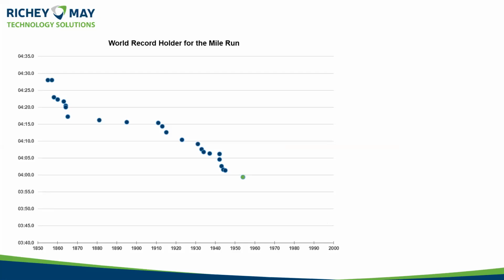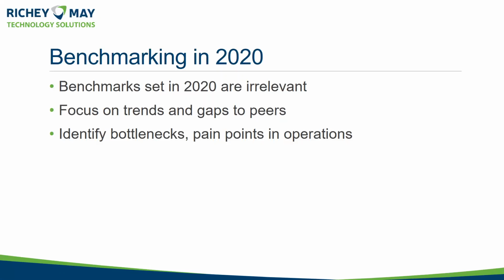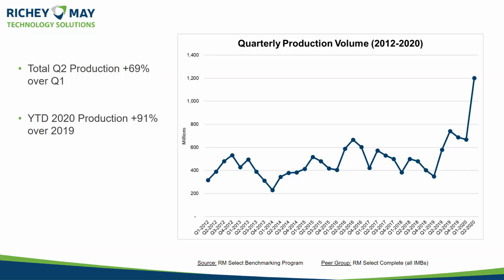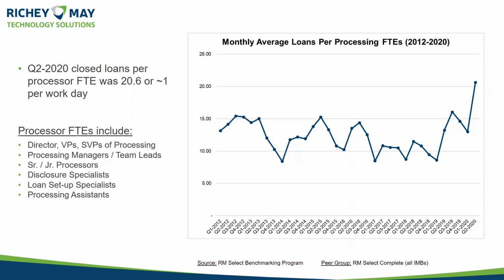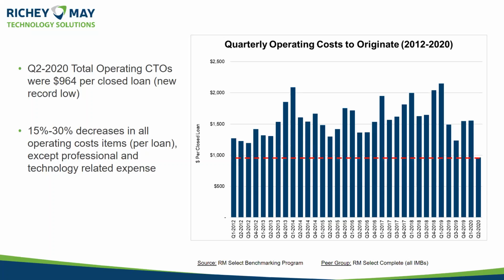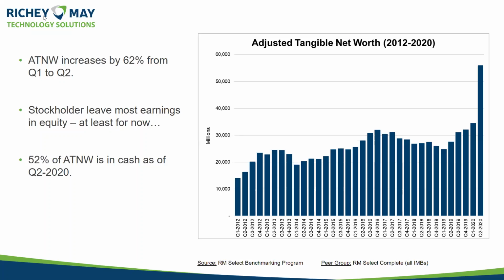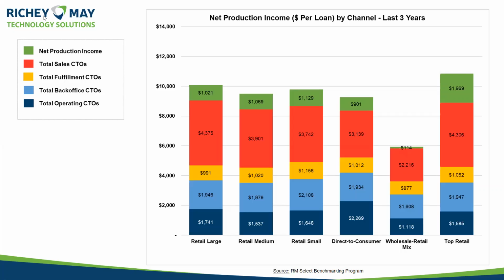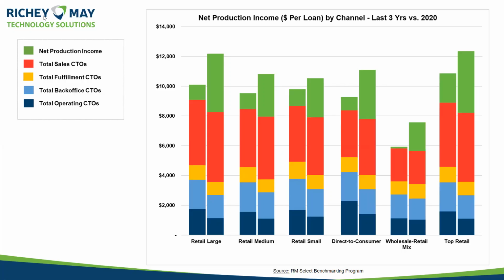How Do You Measure Up? KPI Benchmarking From Your Peers in the Mortgage Industry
Curious how your peers are performing in the market today? Jennifer Hannah and Tyler House of Richey May & Co. took a look at the impact of 2020 on key metrics and financial performance across the industry and discussed how to stay competitive for the remainder of the year and beyond.